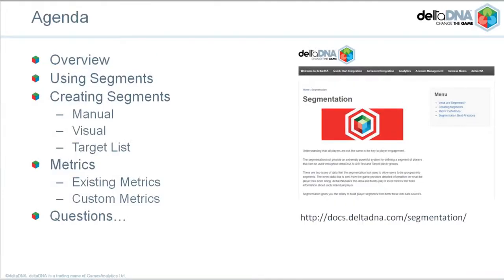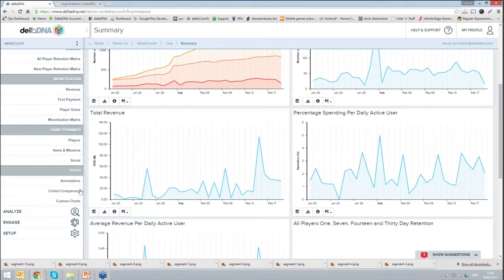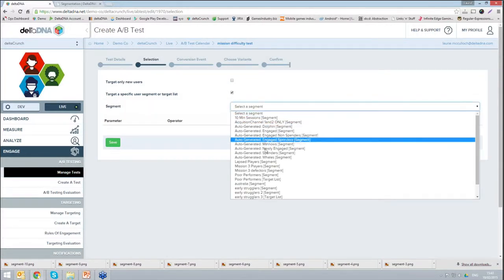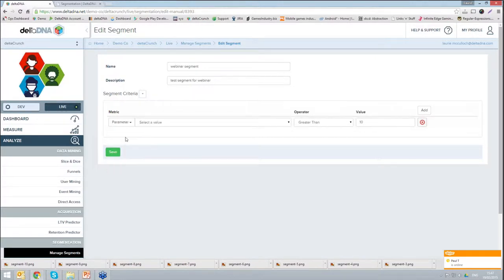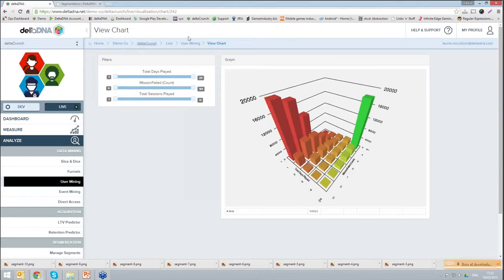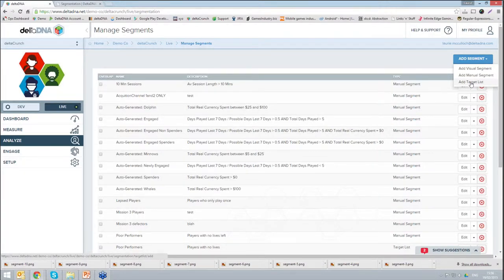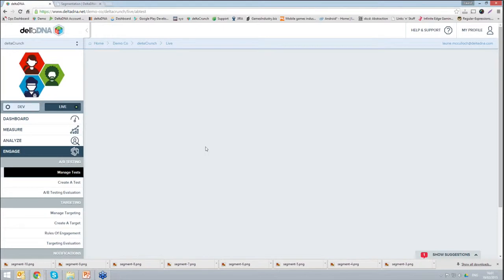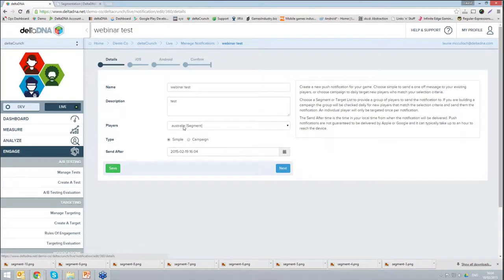Segmentation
Building player segments and using them to:
- Filter Dashboard Charts
- Refine Analysis Queries
- Engage with specific player groups